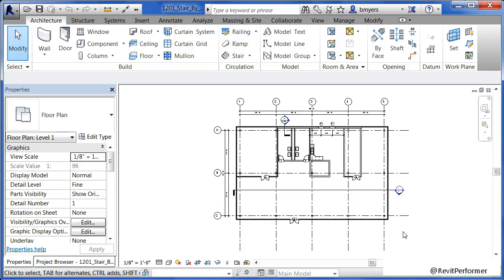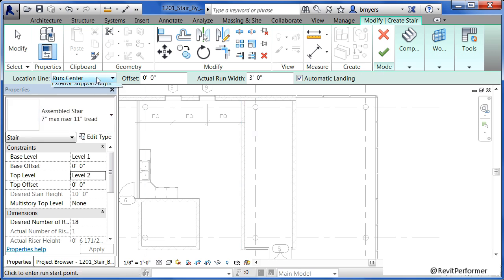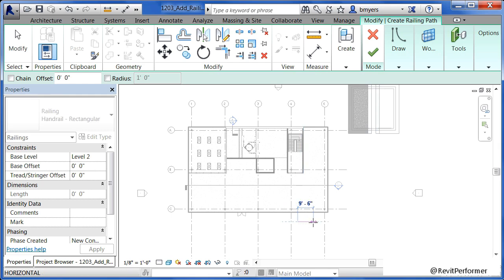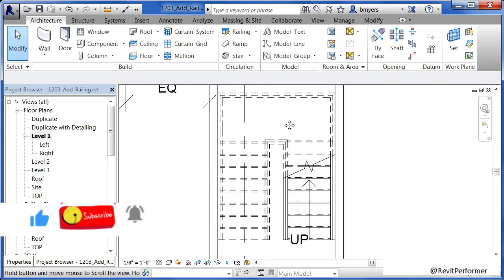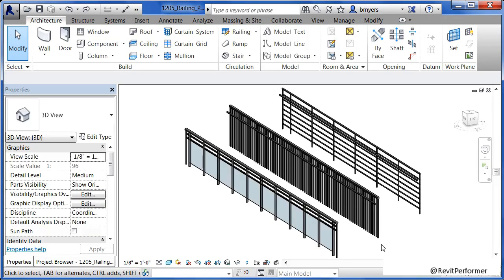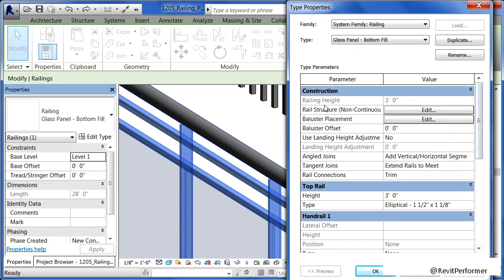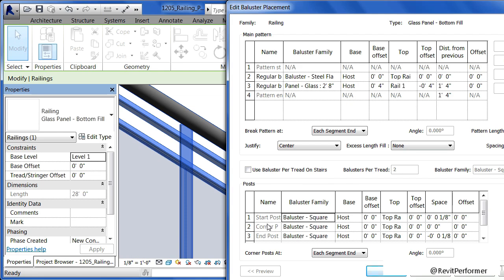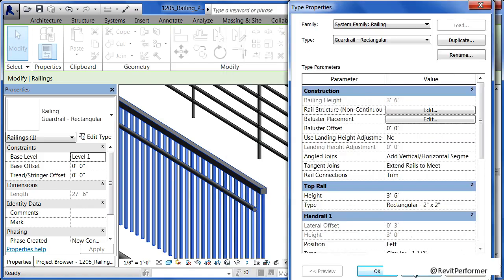Revit Architecture Stair by Component and Adding Rail and Railing.